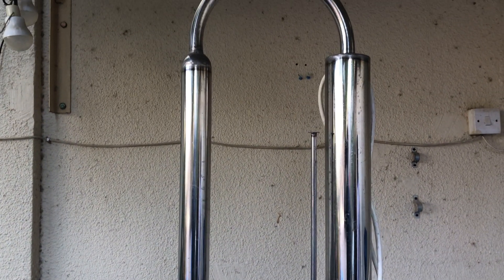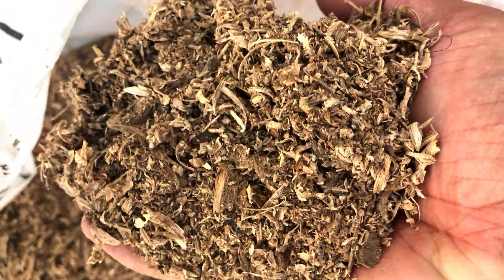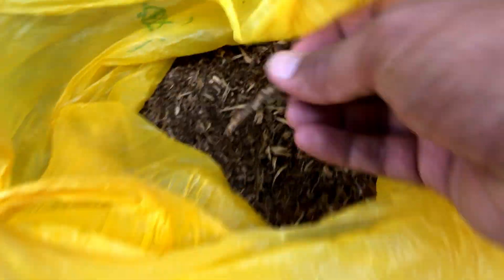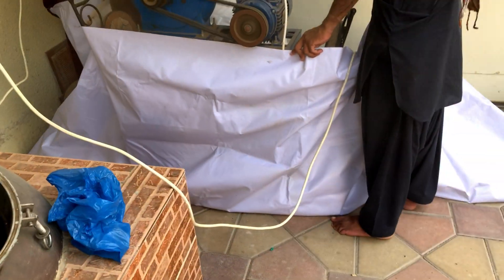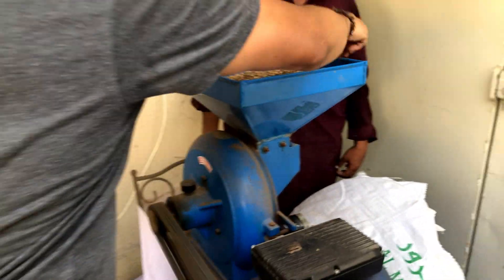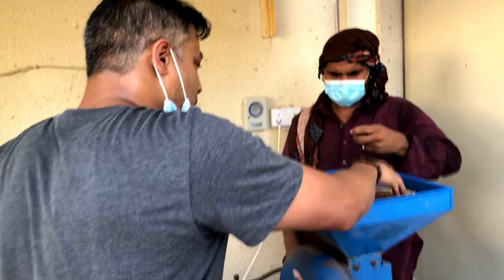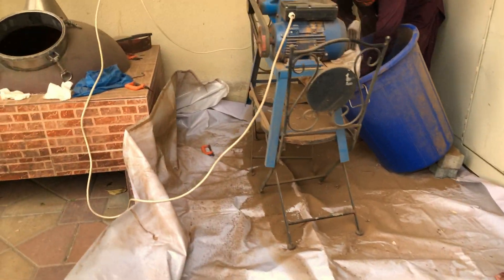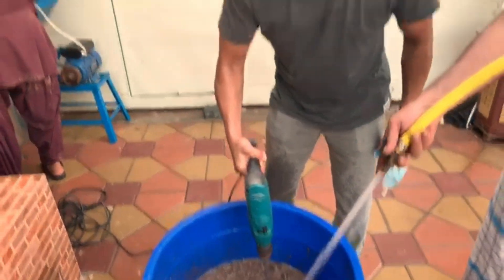Oud oil distillation-part 1 by OudBase.com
In this video we show you our high grade oud and how Agarwood oil distillation process works.
This is a two part video, where we go through the basics of Oud oil distillation and show you the materials that was used to make the up and coming pure wild oud.